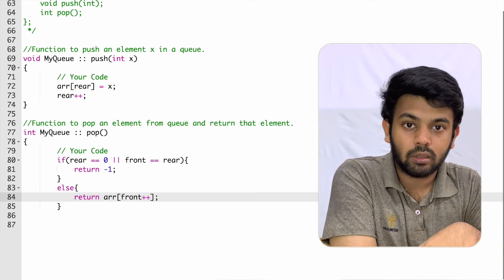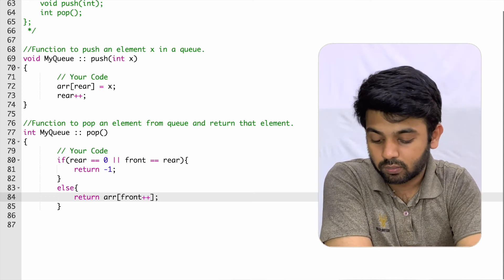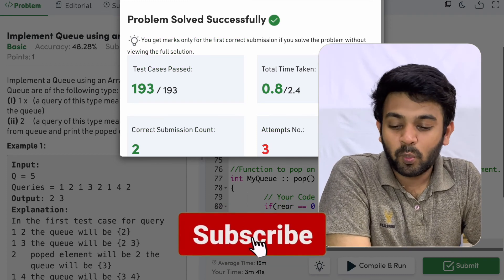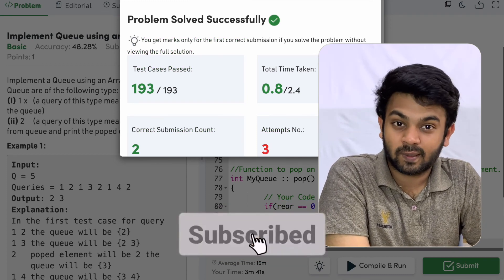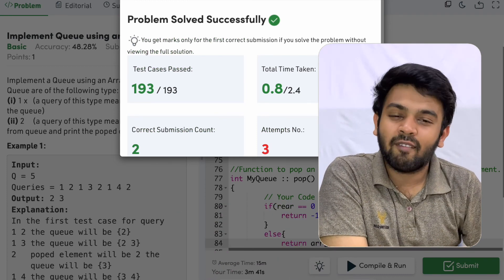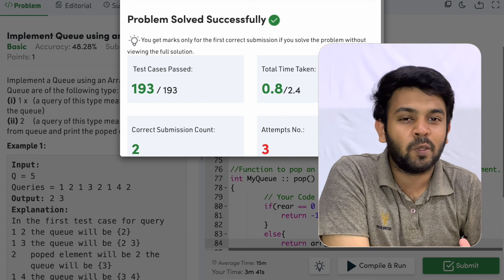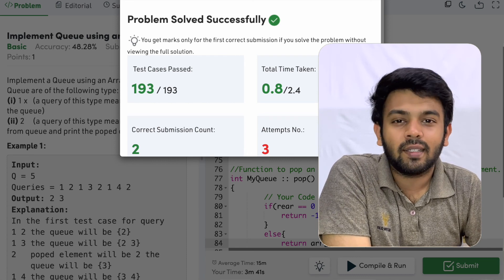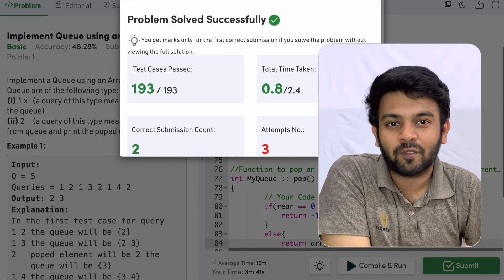Implement Queue using array | Queue - Data Structures | DSA |100DaysOfCode | code io English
Implement Queue using array
Implement a Queue using an Array. Queries in the Queue are of the following type:
(i) 1 x   (a query of this type means  pushing 'x' into the queue)
(ii) 2     (a query of this type means to pop element from queue and print the poped element)